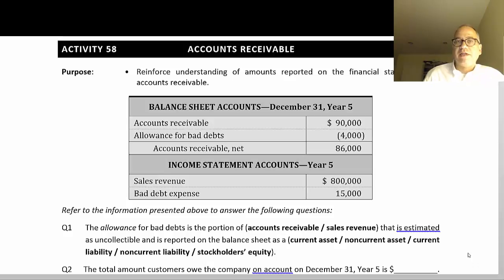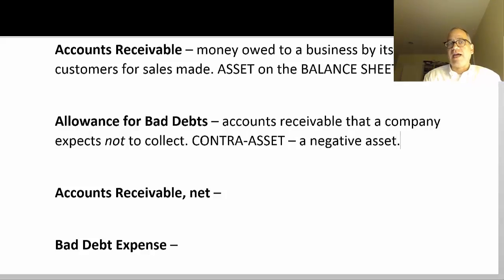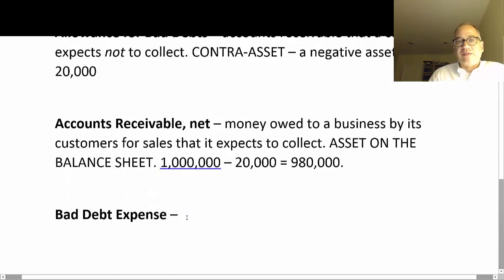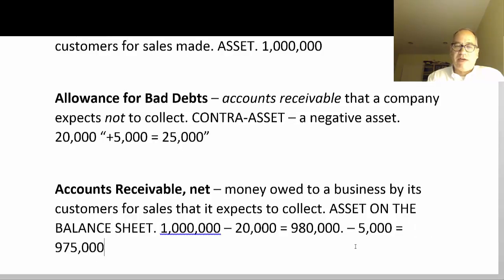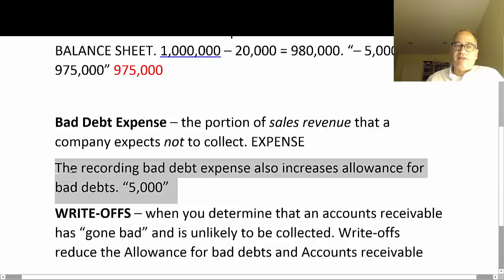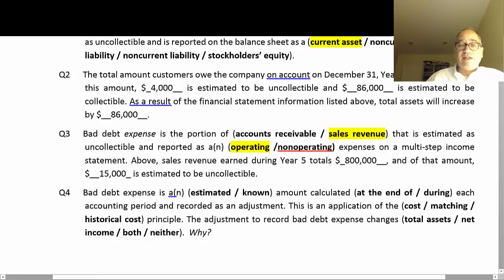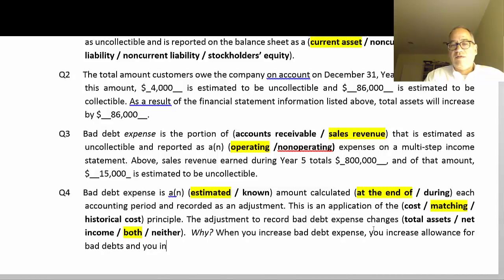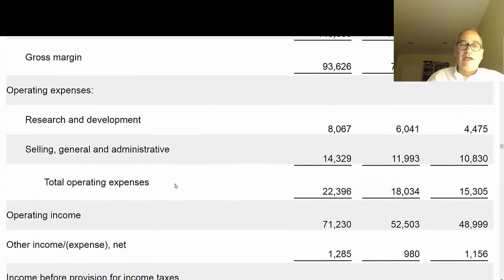BACC2103 Activity 58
Analyzing accounts receivable